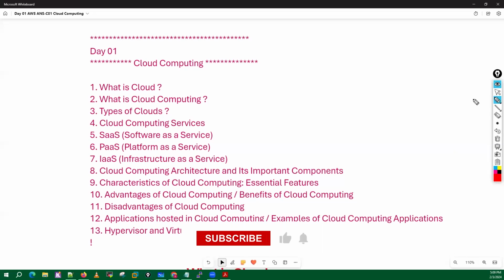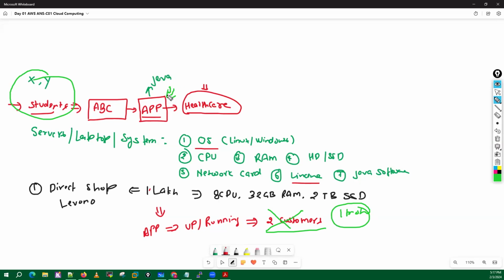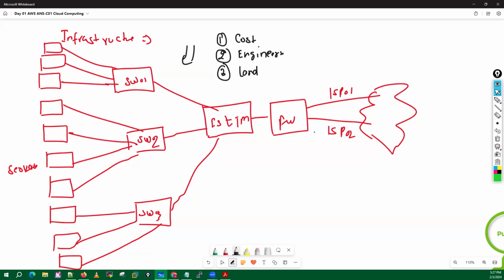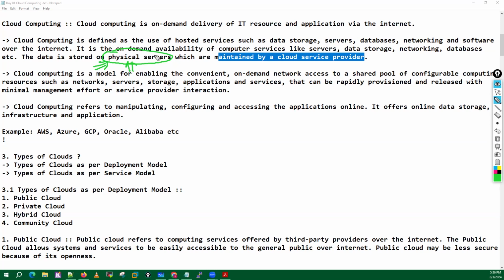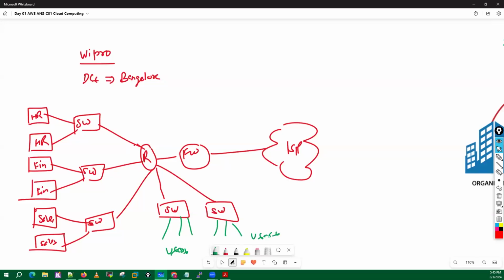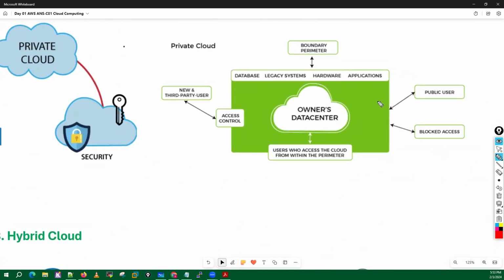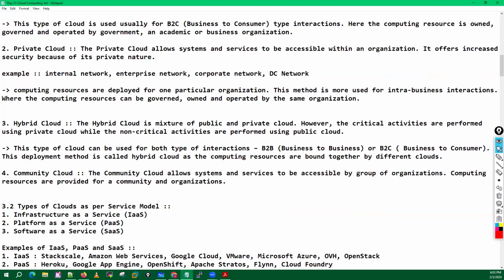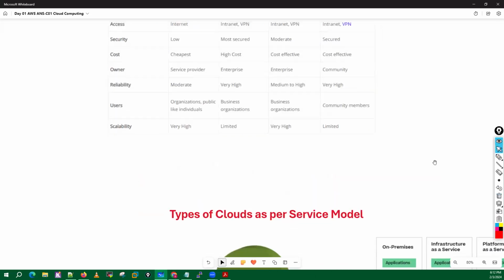Master AWS Certified Advanced Networking in 2024 with Hemu's Expert Training | Class 1